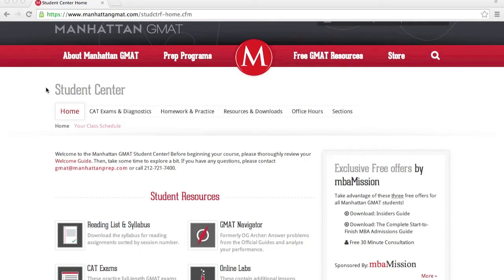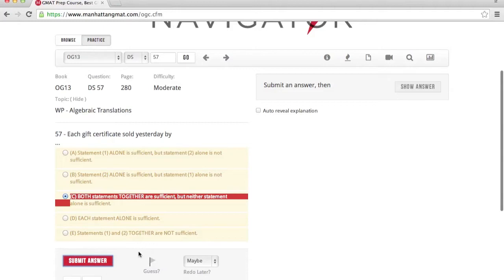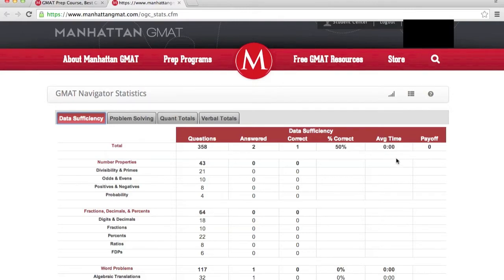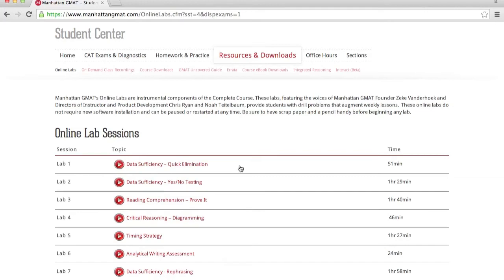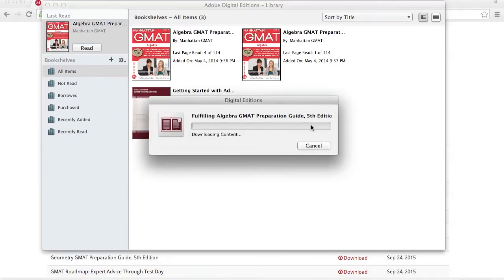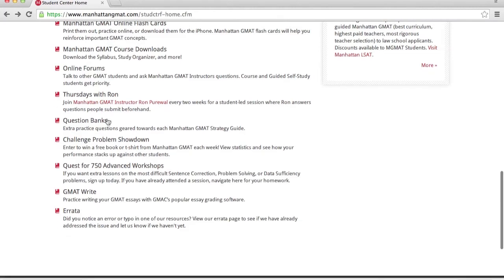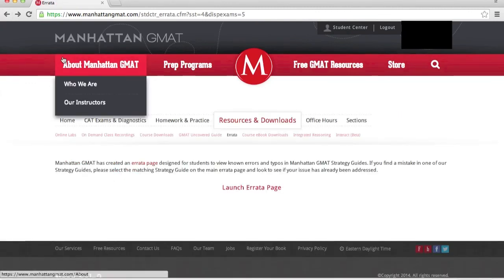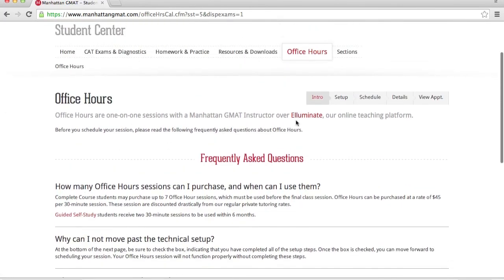Tutorial - Manhattan GMAT Prep Course Online Dashboard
Learn about the different options and functionality within the Manhattan GMAT prep course online dashboard that will come with your purchase of a Manhattan GMAT prep course.  where we provide the best reviews, tips, and discounts on GMAT prep courses and study material.